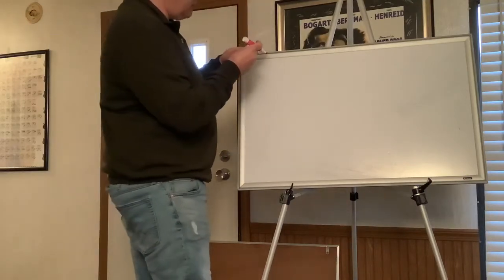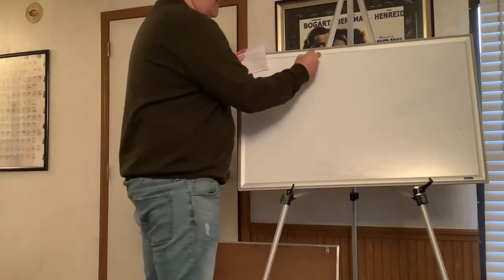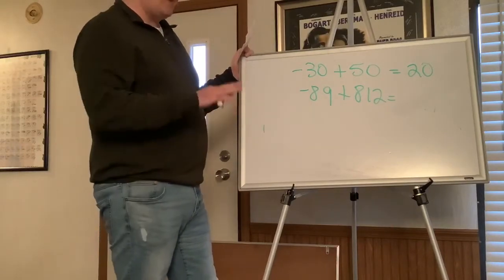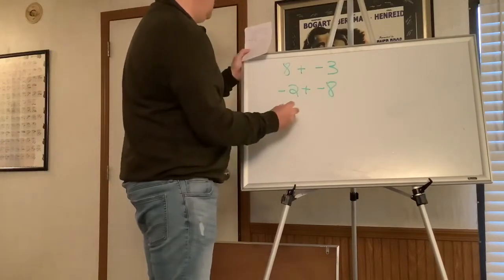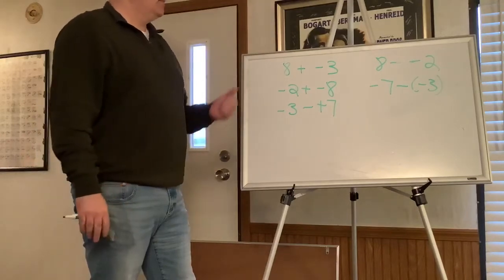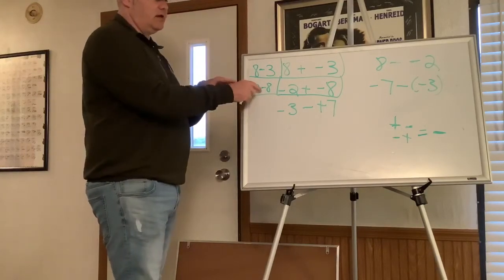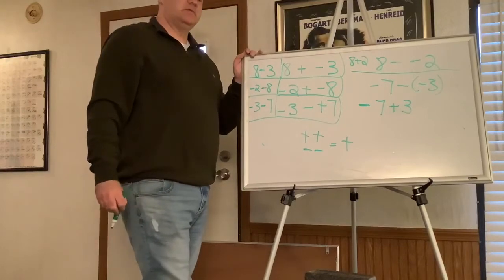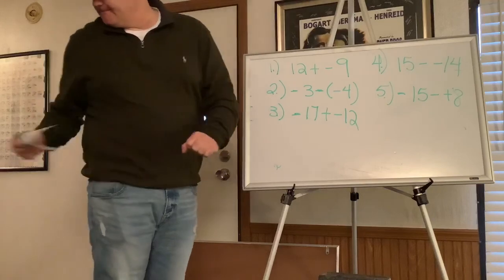Pre-Algebra January 11th (part 2) Daily Assignment video